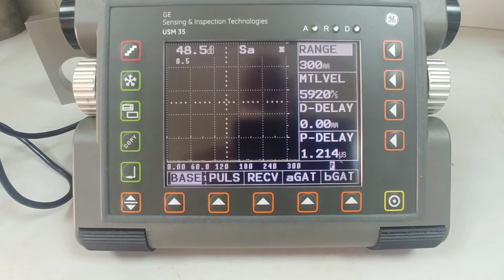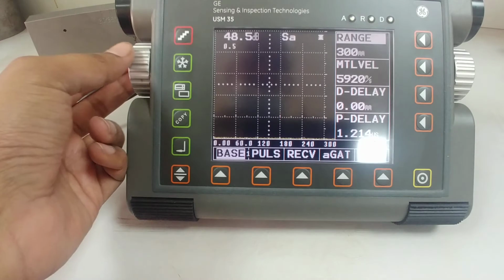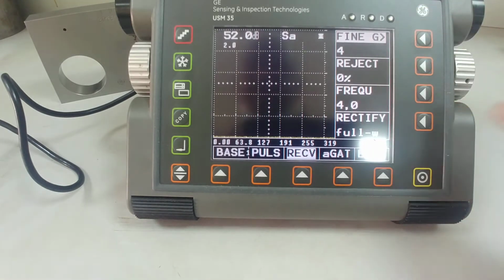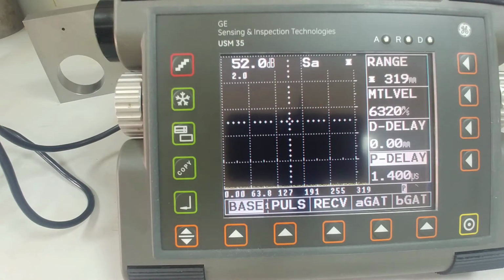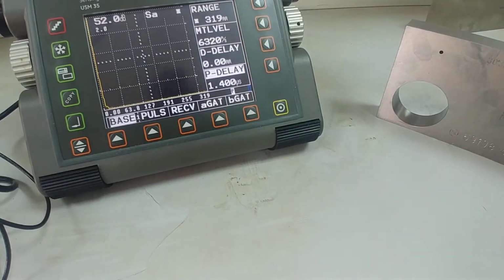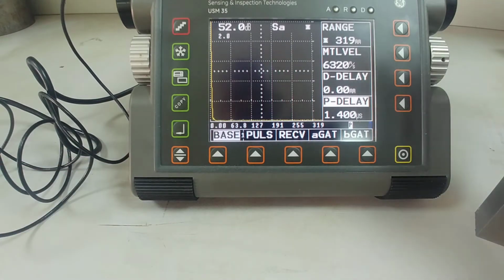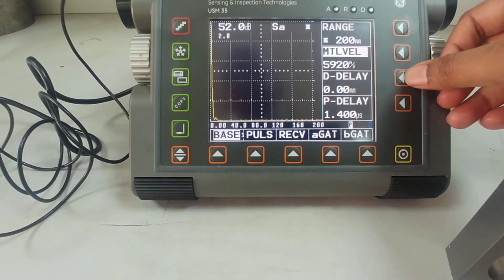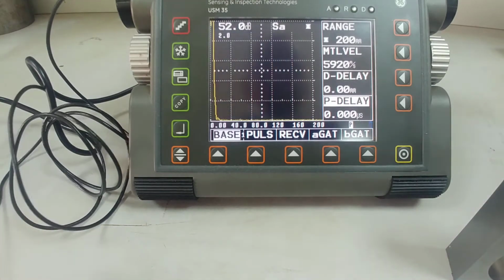USM 35 Normal probe calibration and checks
Calibration, vertical linearity, horizontal linearity, Sensitivity, Resolution check